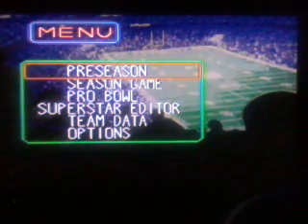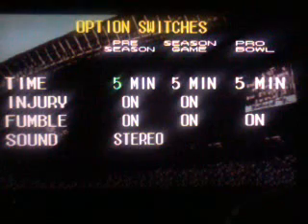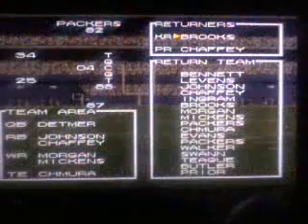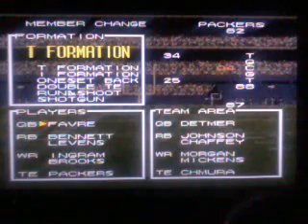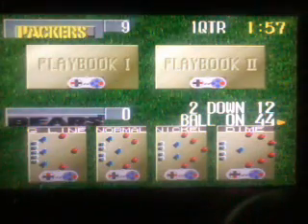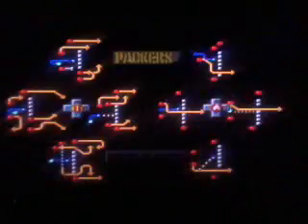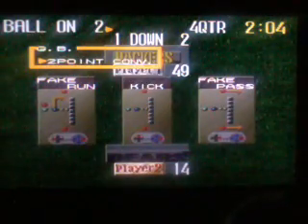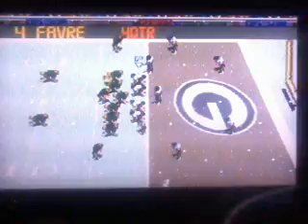Tecmo Super Bowl III: Final Edition [SNES]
1995 by Tecmo. Pre-Season: Me as the Green Bay Packers vs the cpu as the Chicago Bears. (with commentary).
Upload # 136